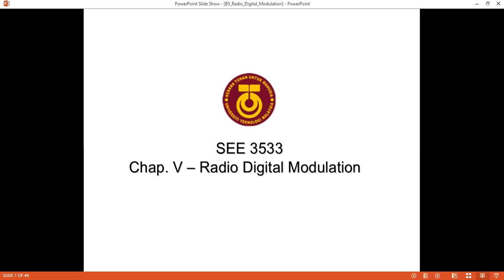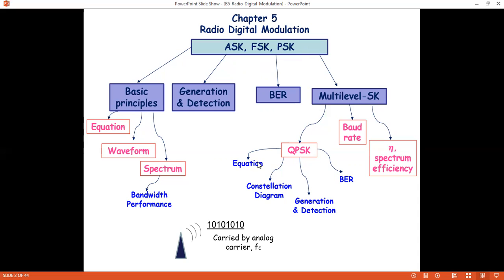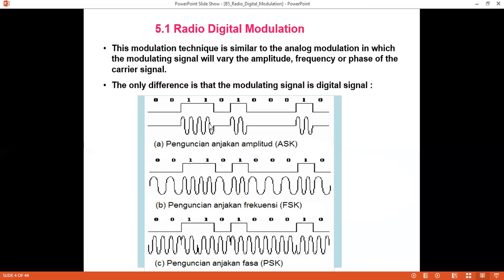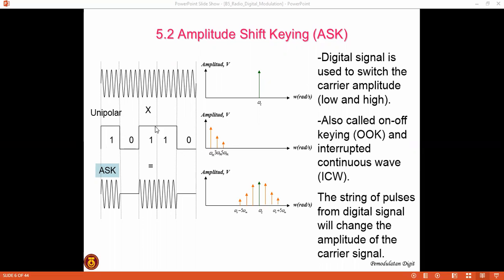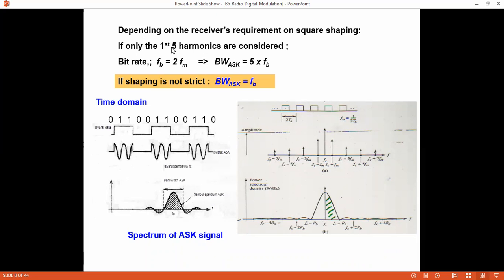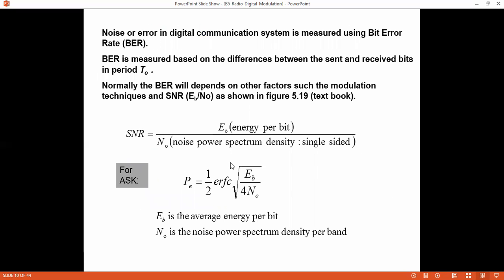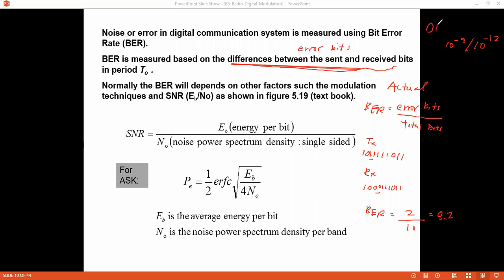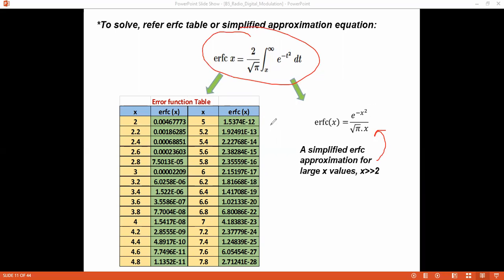[SKEE3533-2021-2] Radio Digital Modulation Part 1 Intro ASK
Introduction to Radio Digital Modulation and ASK